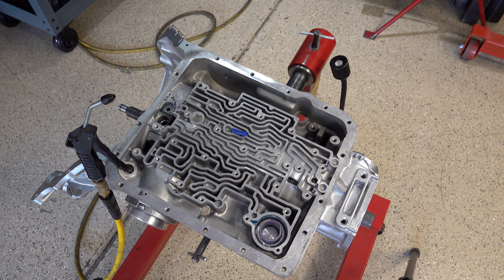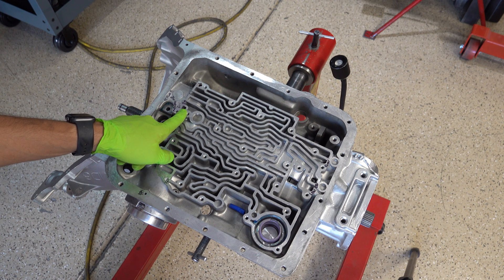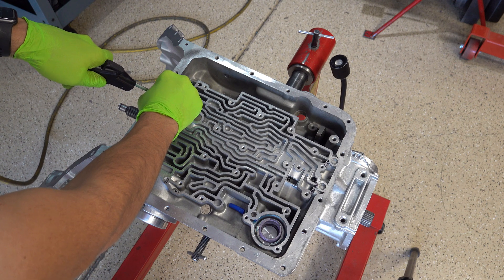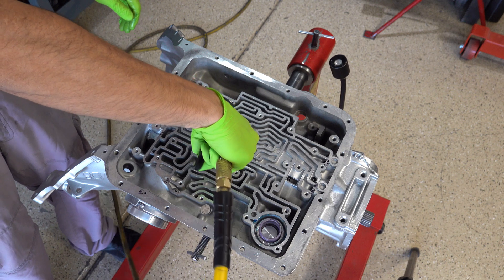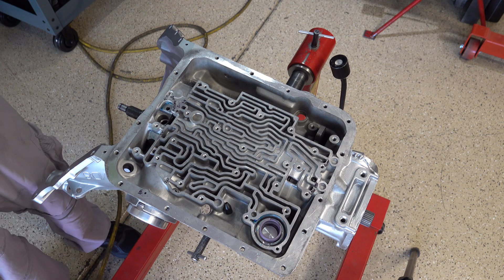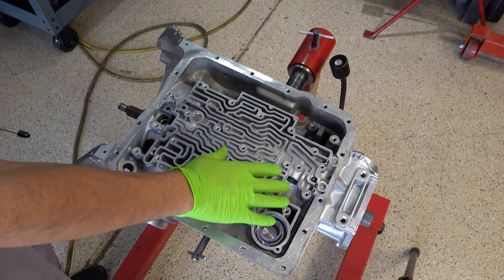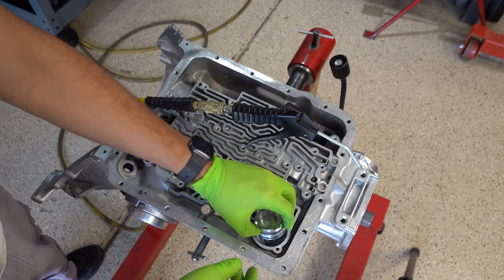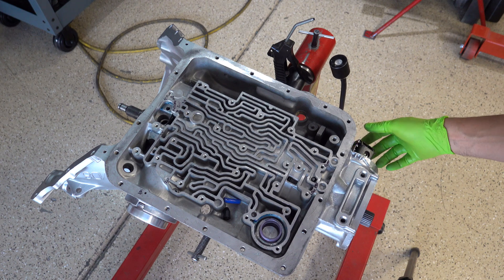700R4 Case Air Check - No Test Plate!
I show you how to air check a 700R4 case without the use of a test plate. Air checking a completed case is an essential part of the rebuild QC process and your last opportunity to detect and fix any problems associated with applied element function.

Test plates can be hard to find and/or expensive however they are not necessary if you have shop air, an air gun w/ a rubber tip and a small length of quarter inch vacuum hose.